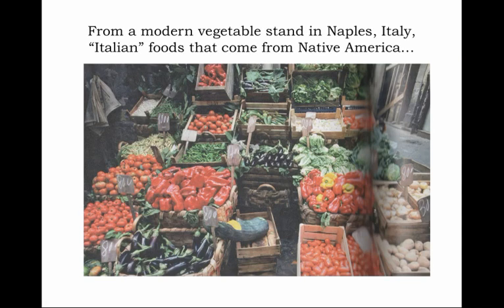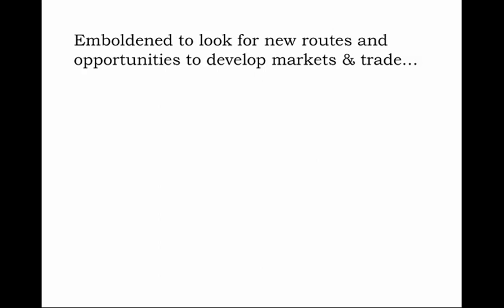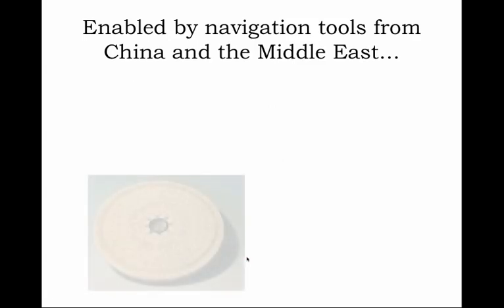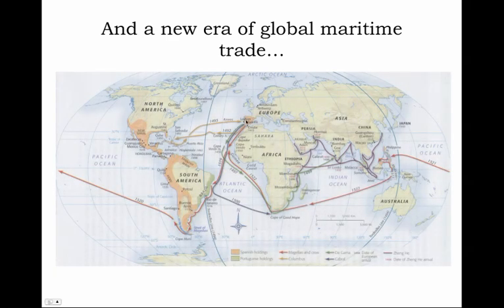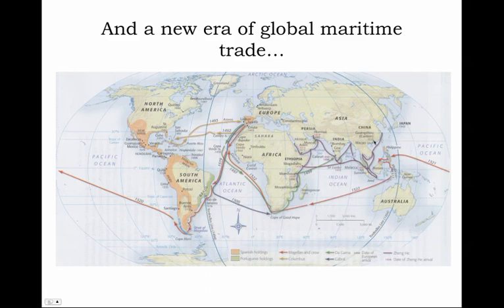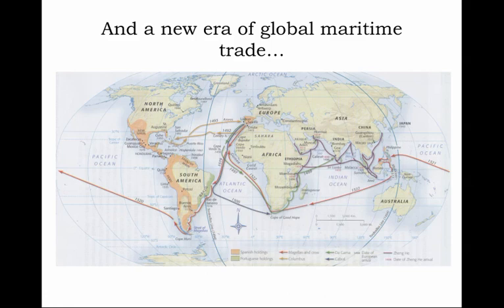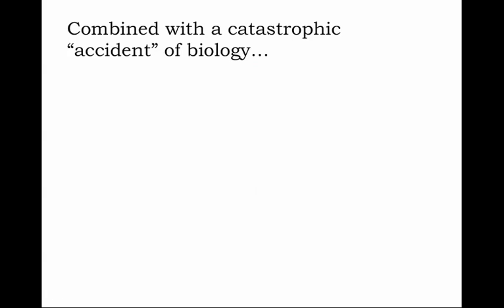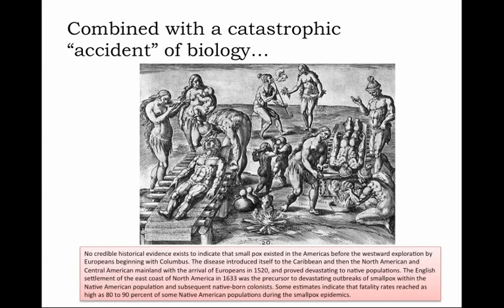Atlantic World, part 1